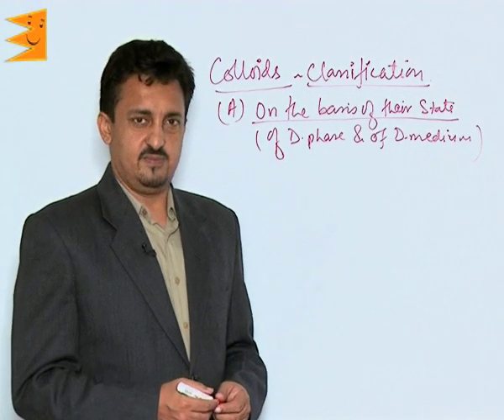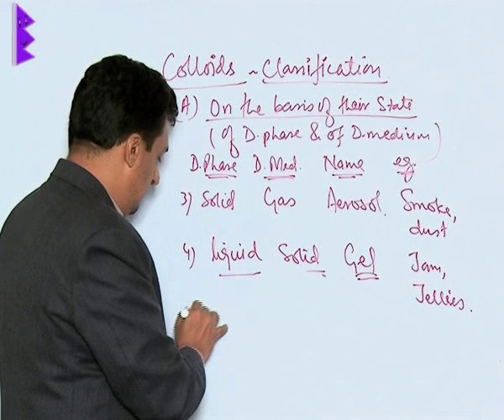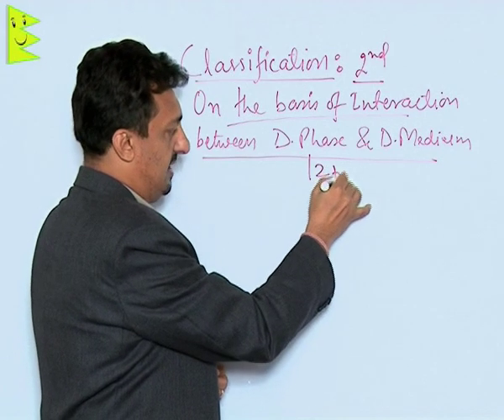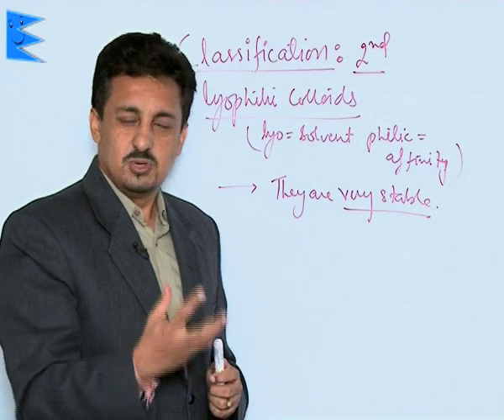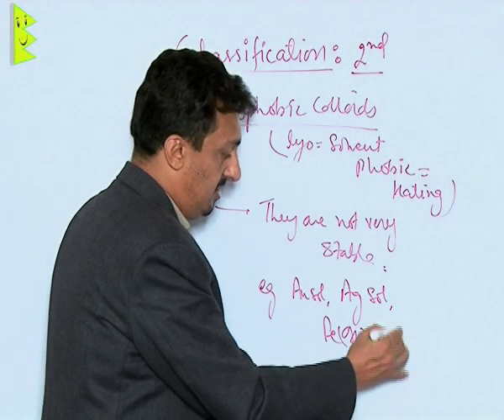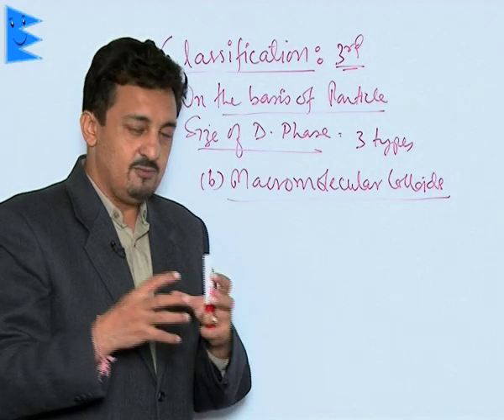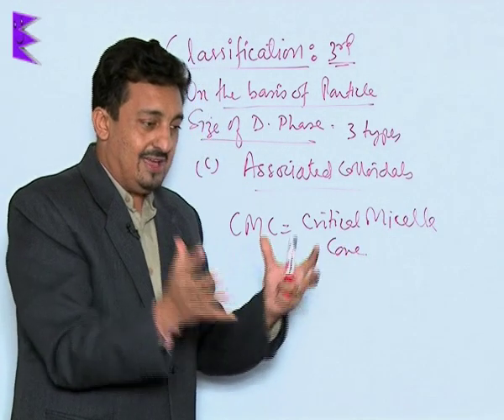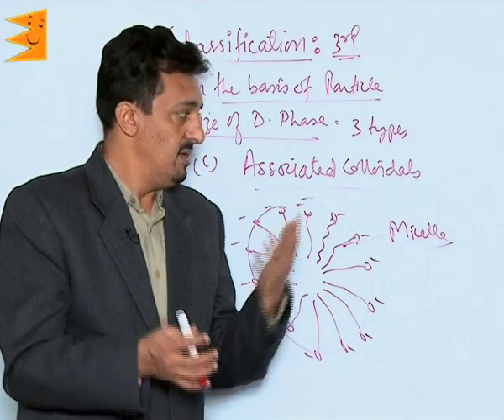CBSE Class 12 Chemistry Surface Chemistry Classification of Colloids |Extraminds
Topic: Classification of Colloids
Extraminds